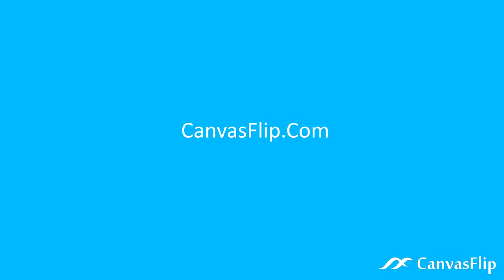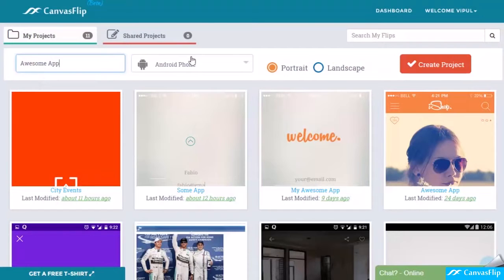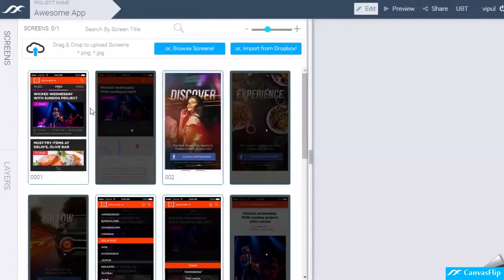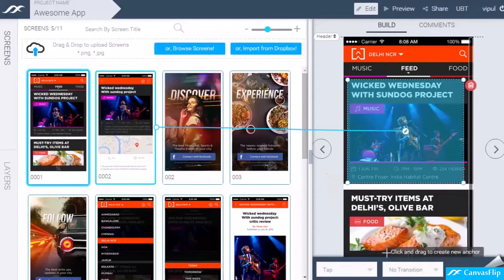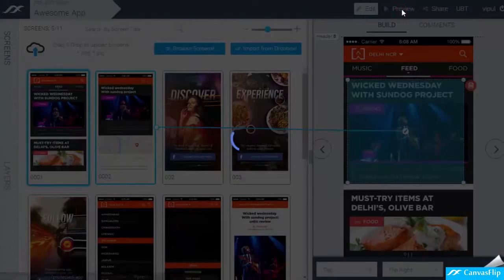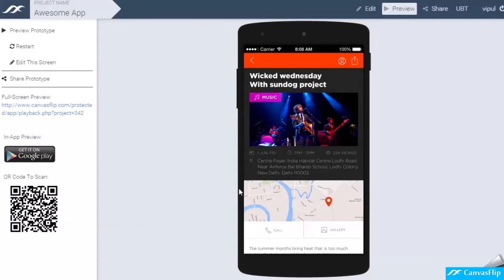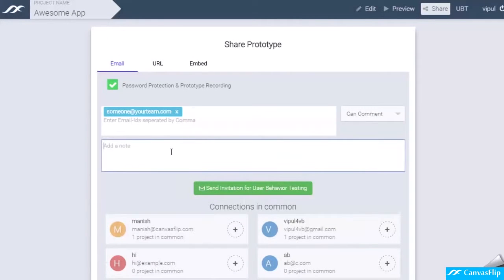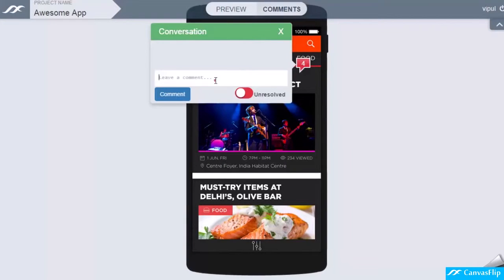CanvasFlip: Phân tích UX ngay ở trên Prototype của bạn.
Với các bạn UX & UI Designer chắc sẽ không lạ lẫm gì các tool chuyên sử dụng để tạo ‪#‎Prototype‬, ví dụ như các tool nổi tiếng như ‪#‎Invisionapp‬, ‪#‎Marvel‬, ‪#‎Moqups‬ hay ‪#‎Axure‬. Nhưng hôm nay UX Hacker lại muốn giới thiệu tới các bạn thêm 1 tool làm Prototype khác mà mình cảm thấy rất tâm đắc khi sử dụng đó chính là CanvasFlip. Vậy điểm khác biêt của nó là gì mà UX Hacker lại ưu ái quá vậy? Mình sẽ chia sẻ cho các bạn một số lí do như dưới đây:

Ngoài những tính năng như tạo Prototype, quản lý Assets hay To-Do List như các tool khác đều có thì điều đầu tiên mà UX Hacker muốn nói đến chính là tính năng dành cho việc phân tích UX ngay ở trên Prototype của bạn bằng những công cụ như sau:

☀ Get Actionable Feedback On UX From “Real Users”: CanvasFlips giúp bạn đưa Prototype đến Real User (ở đây có thể là team của bạn, Khách hàng hoặc chính là ➡ Actual Target Audience ⬅ mà bạn đang muốn hướng tới.)
☀ Session Replay: Ngay lập tức, CanvasFlip sẽ ghi lại đoạn video người dùng đang sử dụng prototyping từ xa và cho bạn xem.
☀ Conversion Funnel: Còn hơn cả video, CanvasFlip sẽ hỗ trợ bạn xác định ngay những screens nào có nguy cơ bị Drop-off cao hơn khi User đang sử dụng trong UX Flow của App.
☀ Interaction Heatmap: Với Heatmap thì bạn sẽ thấy được nơi mà User tương tác nhiều nhất trên Prototype của mình.

Với các tính năng tuyệt vời như trên thì các bạn có thể thoải mái tìm và sửa chữa ngay những vấn đề về Usability trong Prototype, cũng như là thiết kế của bạn.

‪#‎GrowthTogether‬ ‪#‎UXDesign‬ ‪#‎UXAnalytics‬ ‪#‎Prototyping‬

☀ Vậy thì còn chờ gì nữa mà không trải nghiệm CanvasFlip ngay hôm nay